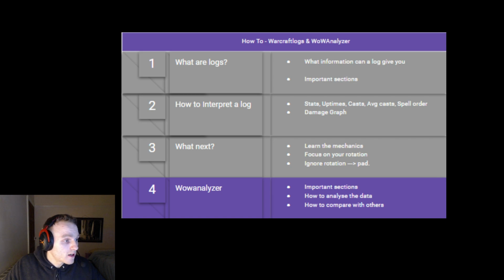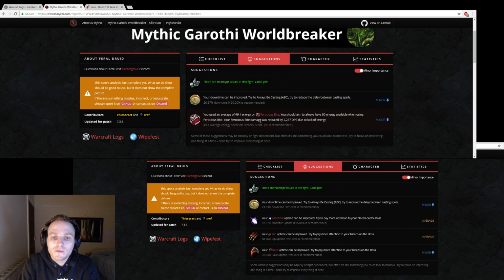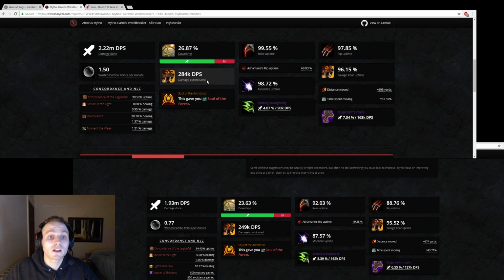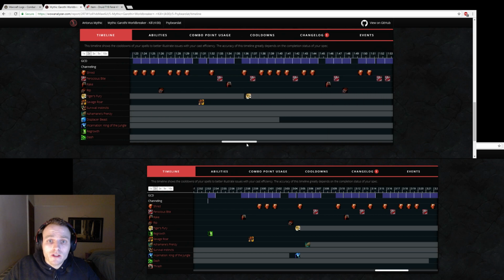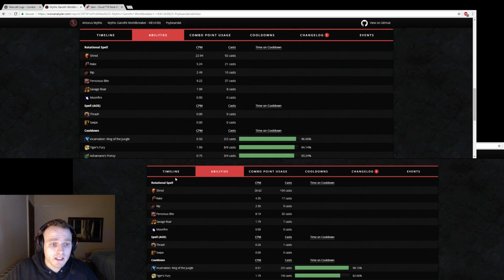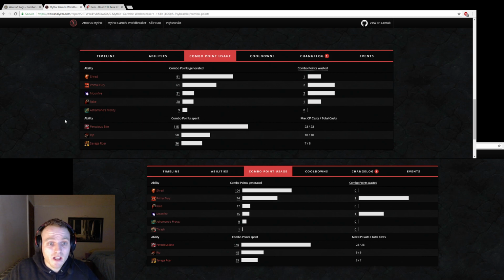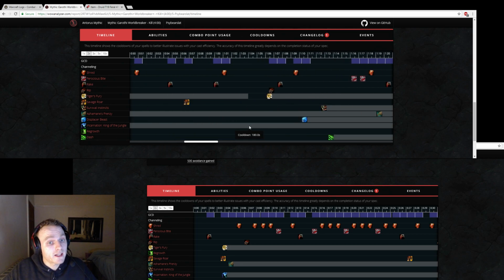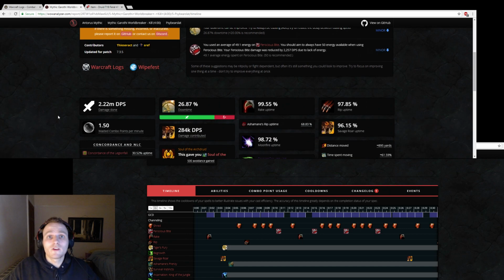How to - Wowanalyzer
A detailed guide on how to use wowanalyzer as a review tool to improve raid bossfight performance - specifically from a feral druid perspective.

Please leave comments on what else you'd like to see from the channel!